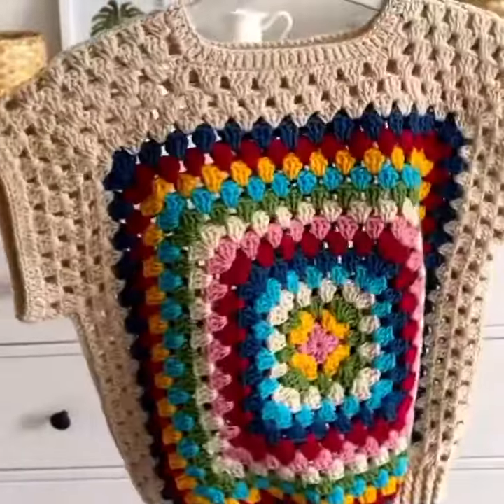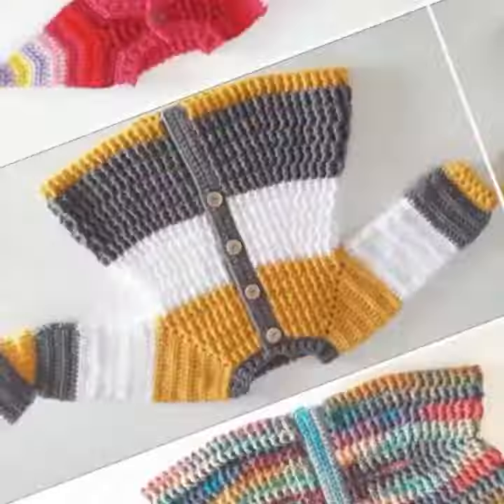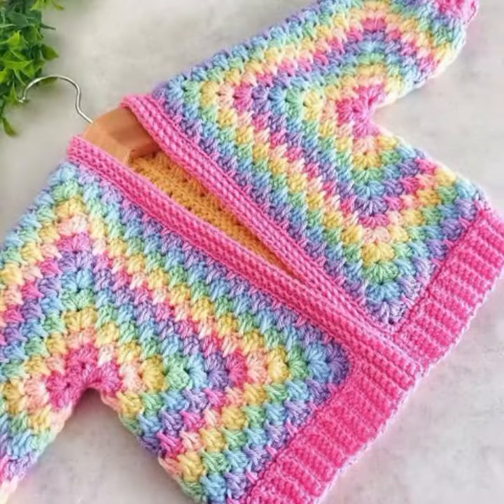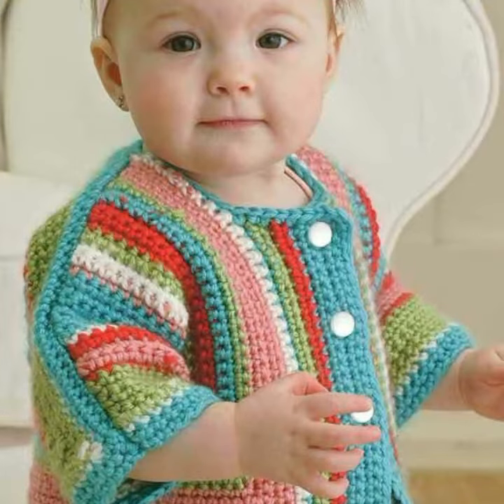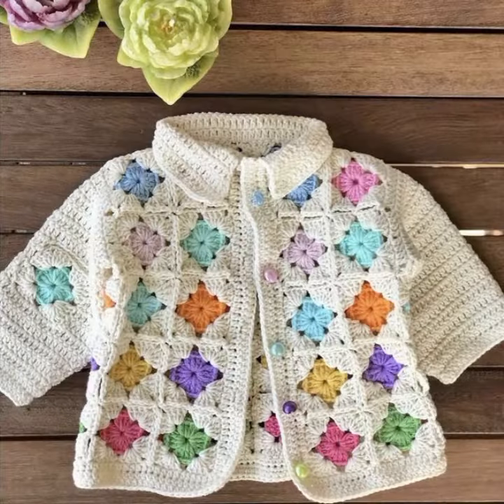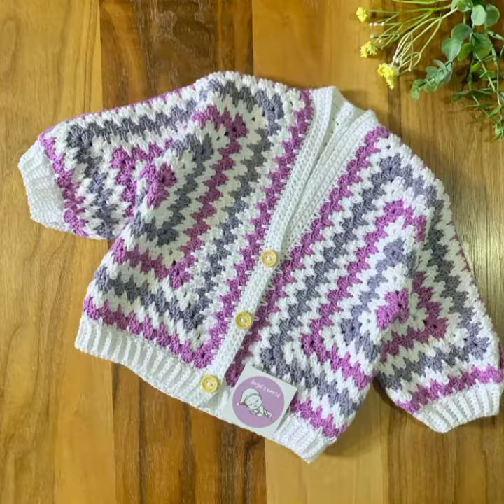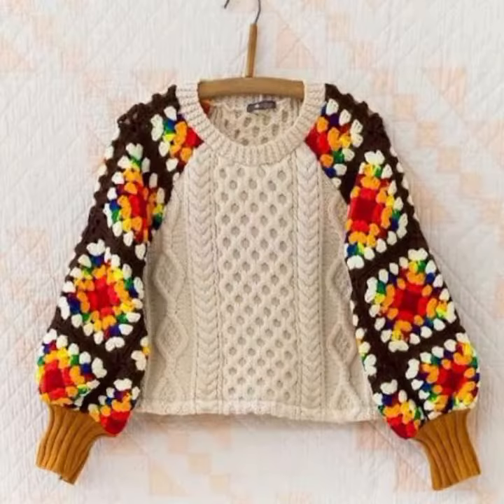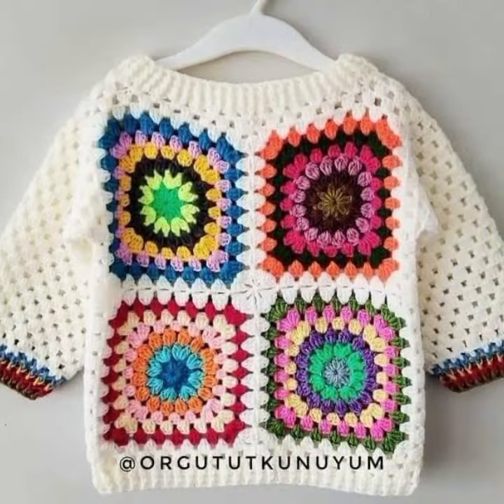Crochet cardigan for kids,granny square Kids cardigan, crochet cardigan with hoddie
Crochet kids cardigans are a great way to keep your little ones warm and stylish. They can be made in a variety of colors and styles, and they are relatively easy to make, even for beginners.

Conversation with Bard
profile picture
Crochet kids cardigan

Crochet kids cardiganOpens in a new window
Crochet kids cardigan

Here are some tips for crocheting a kids cardigan:

Choose a yarn that is soft and comfortable for your child to wear. Acrylic yarn is a good option for beginners, as it is easy to work with and relatively inexpensive.
Make sure to crochet the cardigan in a size that is appropriate for your child. You can use a size chart to find the right size, or you can measure your child's chest and length to determine the size.
When crocheting the cardigan, be sure to follow the pattern carefully. This will help you to create a cardigan that is well-fitting and professional-looking.
Here are some free crochet patterns for kids cardigans:

Red Heart Tea Party Crochet Cardigan: This cardigan is perfect for little girls, with its sweet ruffles and flower motif